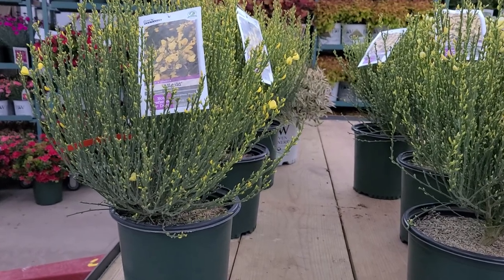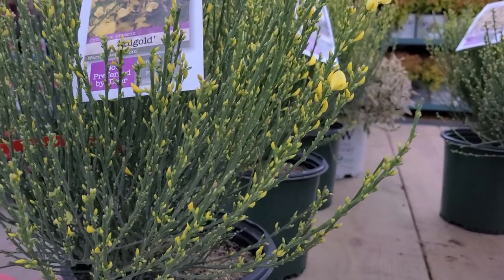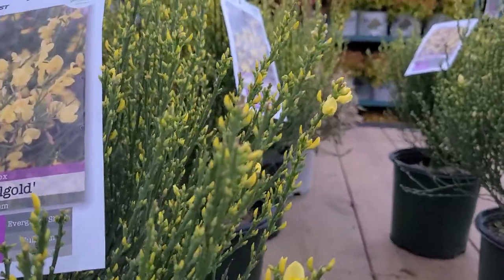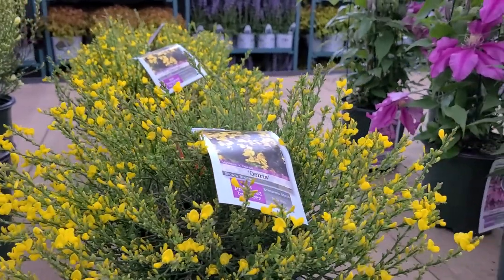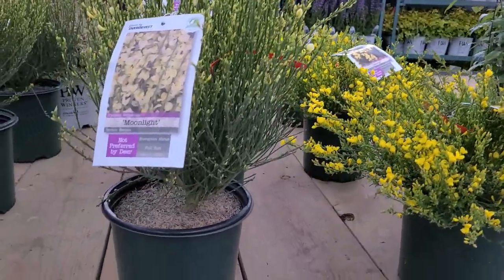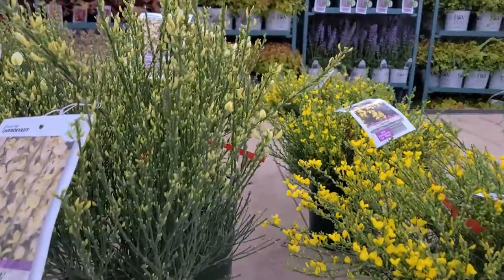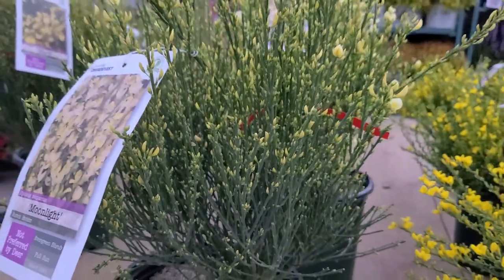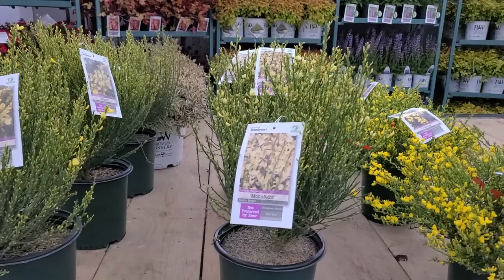Cytisus 'Allgold' + 'Moonlight' + 'Osiris' (Scotch Broom) // Slender Foliage, Yellow Flowers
Some soils are not as rich as others.  If you have gravelly, but well-drained soil in a hot area, these cytisus, commonly known as Broom, are the plants for you. They have upright, slender, broom-like branching and yellow flowers.   'All gold'  grows to about 5-6' and  has bright, yellow pea-like flowers. 'Moonlight' grows to about 5-6' and has green arching branches with soft yellow flowers. 'Osiris' is a more compact variety, growing to about 2' and has golden yellow flowers.  All are very hardy and bloom in early summer.
Cytisus x praecox 'Allgold'
Cytisus scoparius 'Moonlight'
Cytisus x beanii 'Osiris'